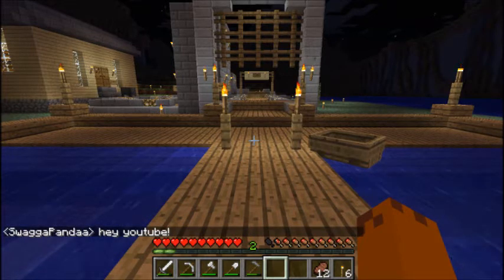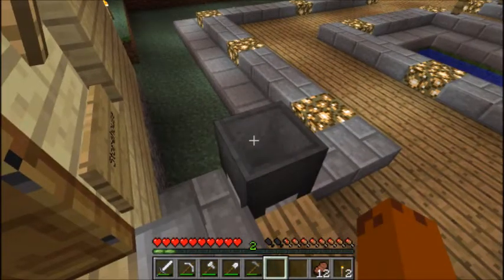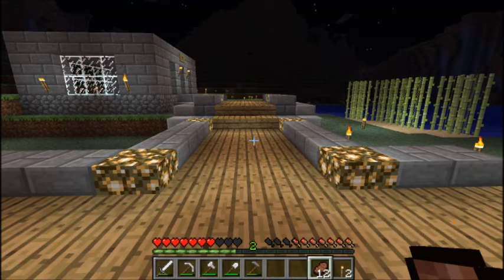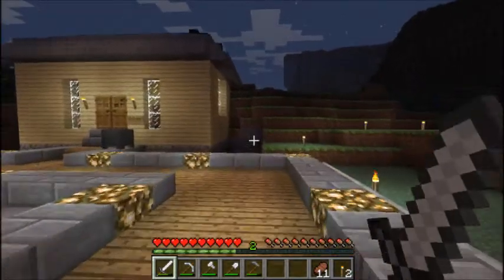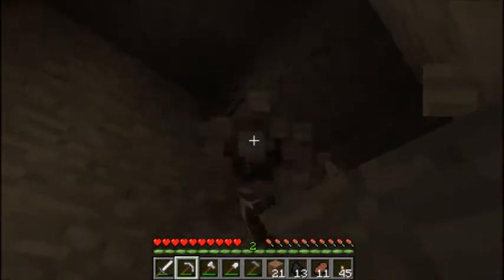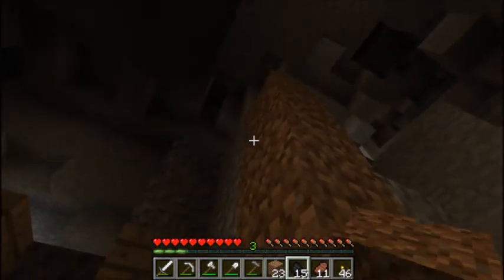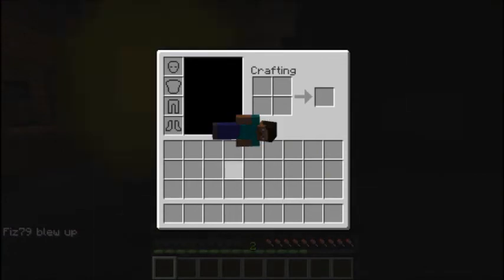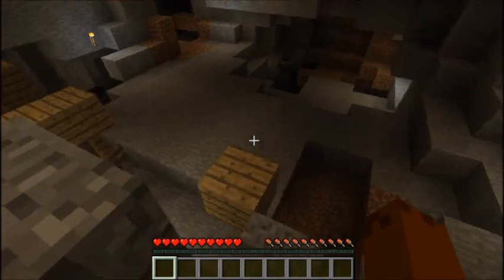Aurora Minecraft With Fiz - Episode 2 (Part I)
Welcome to Aurora Minecraft - a Mindcrack inspired world where the inhabitants of the server share their experiences through Let's Play videos. You're watching Let's Play Minecraft with Fiz!